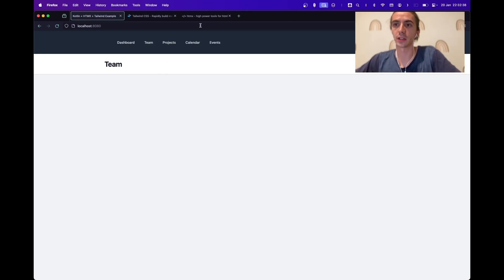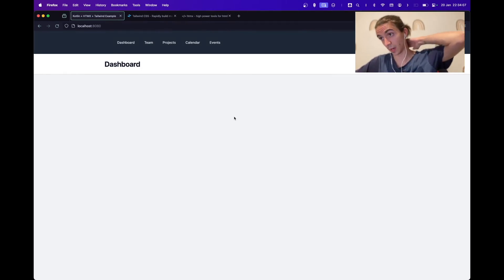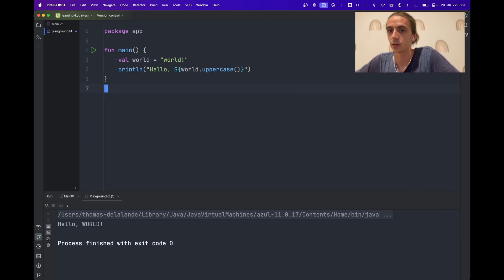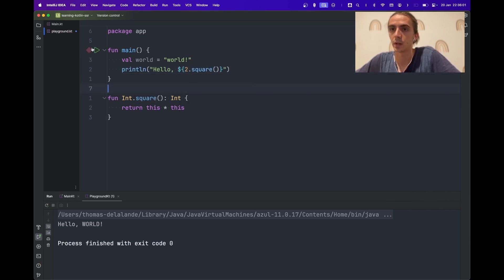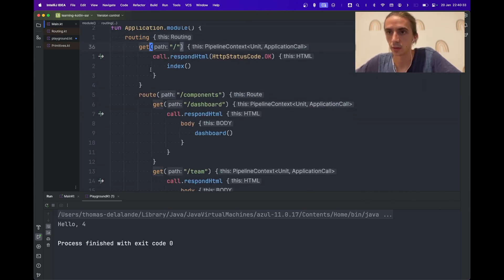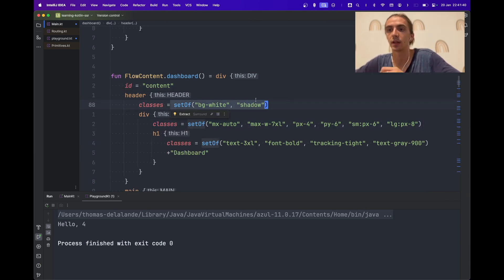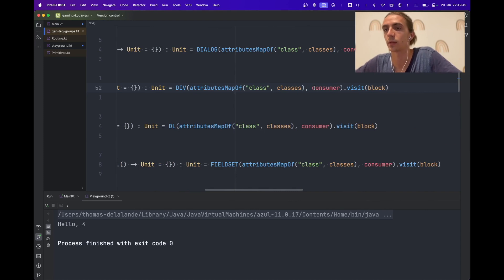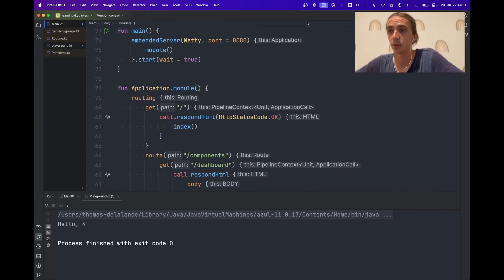Why Kotlin is the best language to use with HTMX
I think that Kotlin is great way to build server side rendered websites with Tailwind and HTMX. This is because of it's convenient features like string template-ing, extension functions and trailing lambda functions.

I think Kotlin is a better alternative to Go Lang for building service side rendered websites because Ktor let's you create HTML without writing XML.